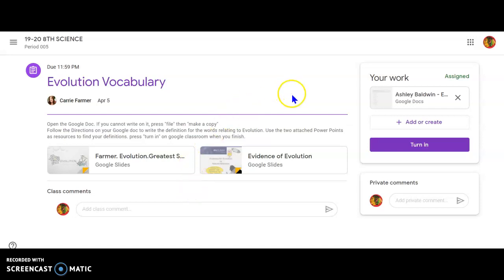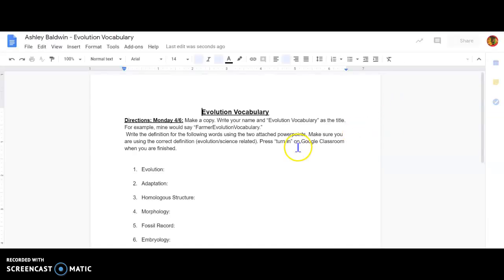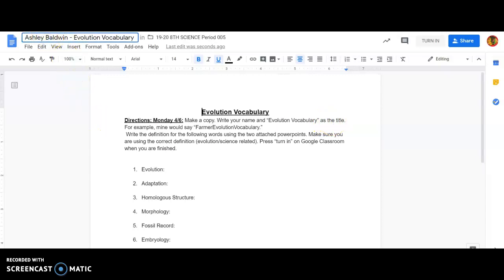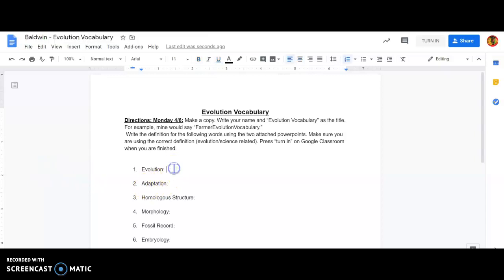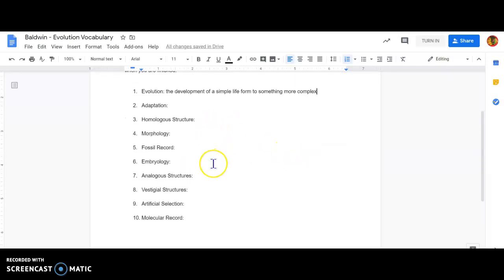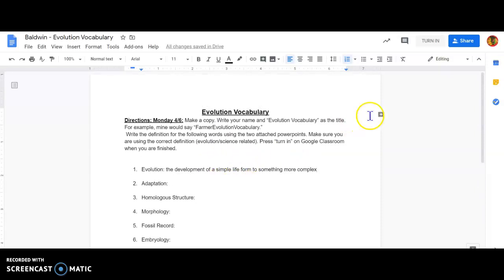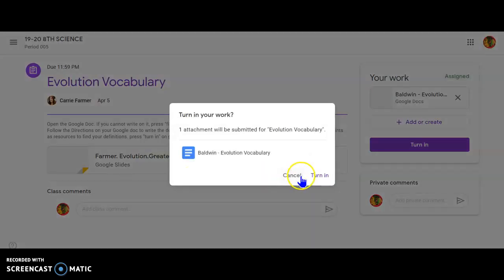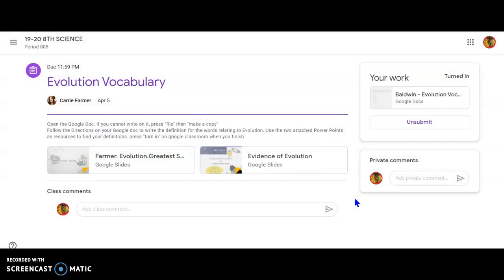How to Upload Using Google Classroom